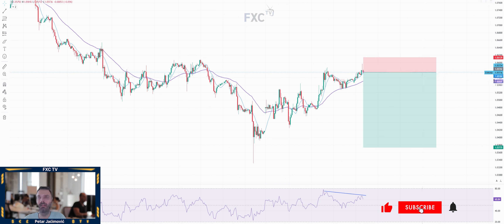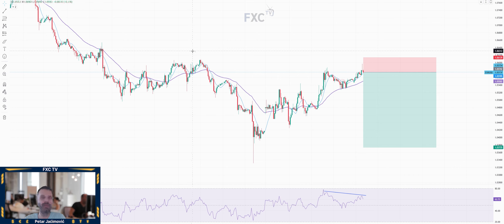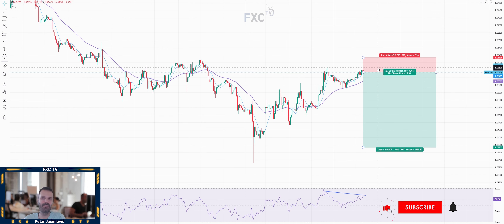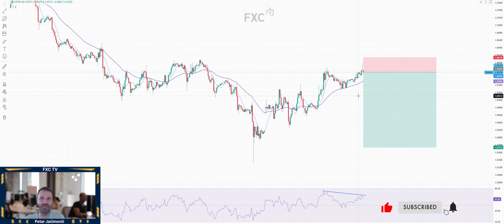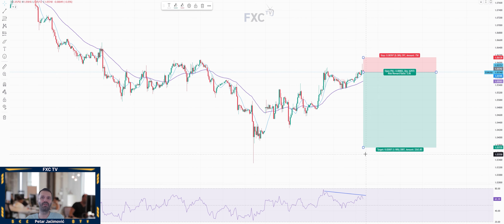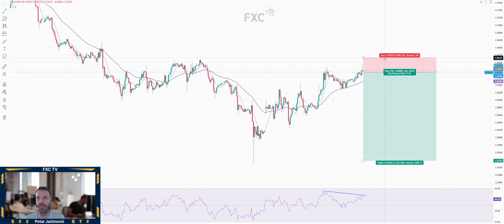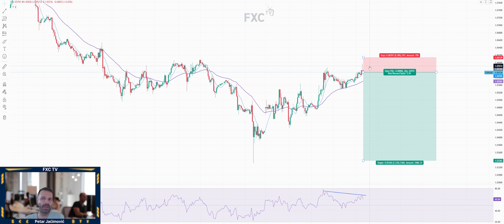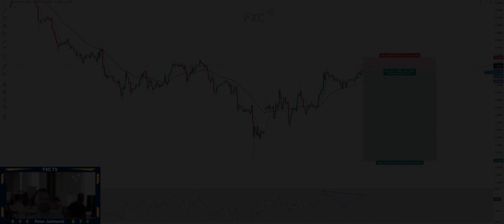Trading Idea №102 | Sell EUR/USD Idea